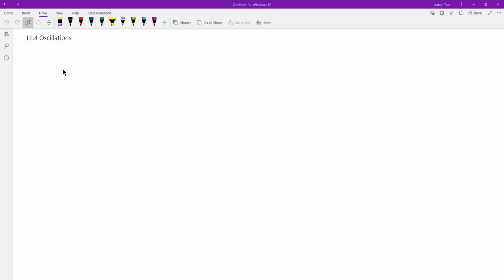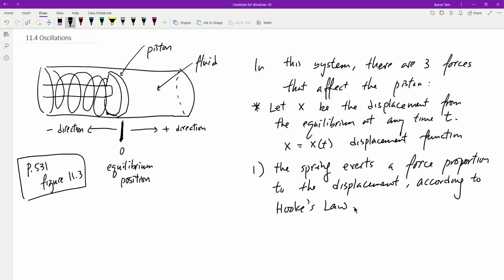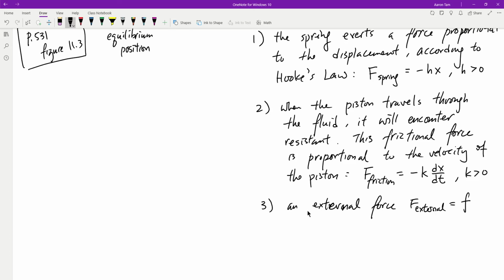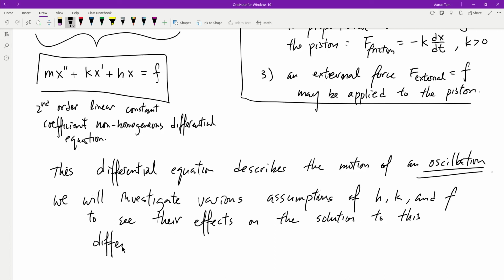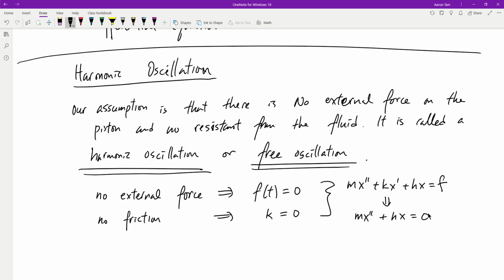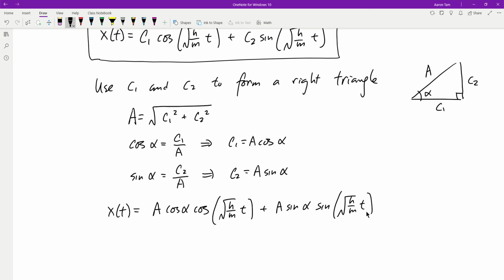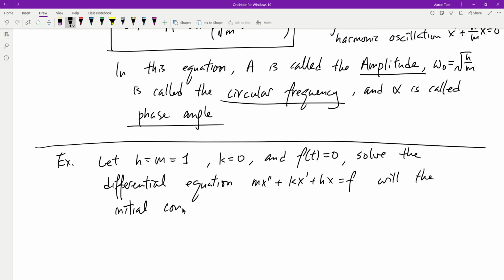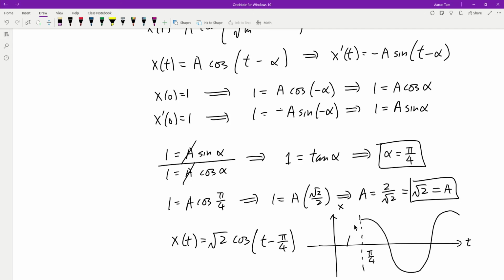DEQ - 11.4 Oscillations 01